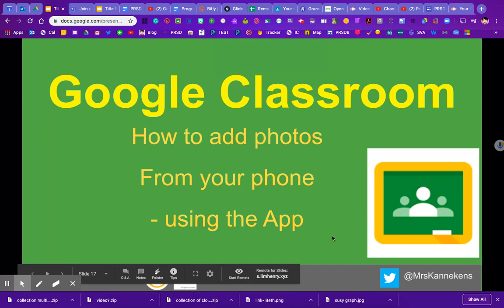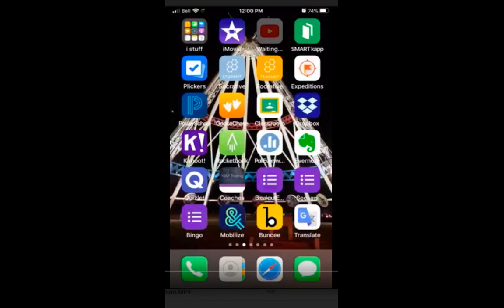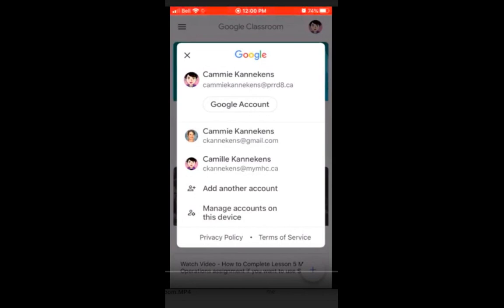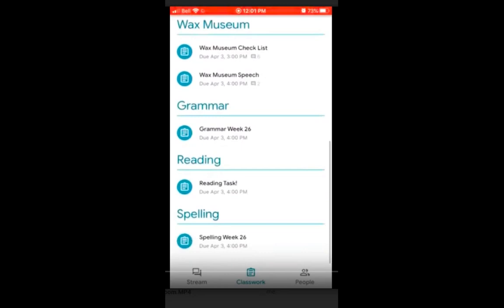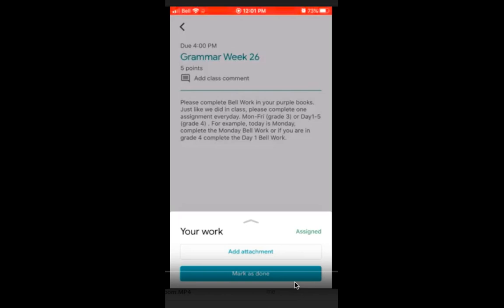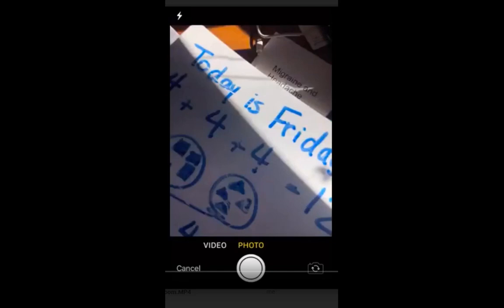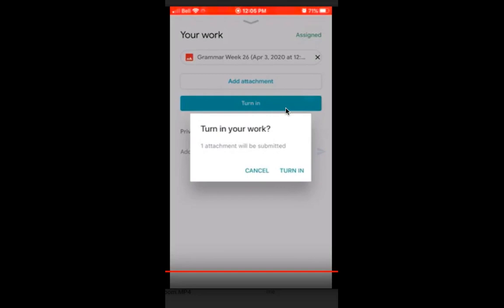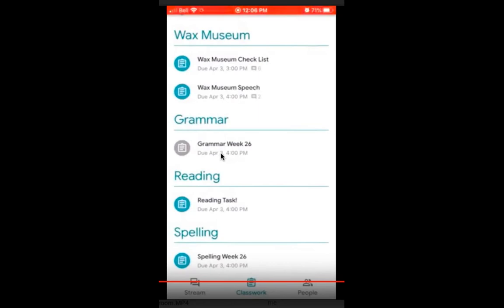Google Classroom - Adding Photos use phone App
The most frequently asked Google Classroom question, especially for those younger learners whose parents are helping navigate it, how do I submit photos into Google Classroom?
Since most parents take photos on a phone, the Google Classroom App is the easiest solution.
This video shows how to access the app, make sure the correct person is signed in, and then take and upload a photo to Google Classroom